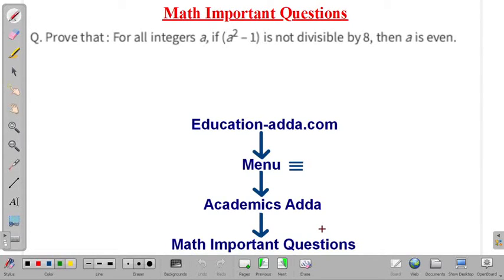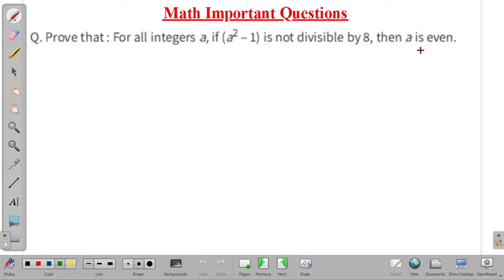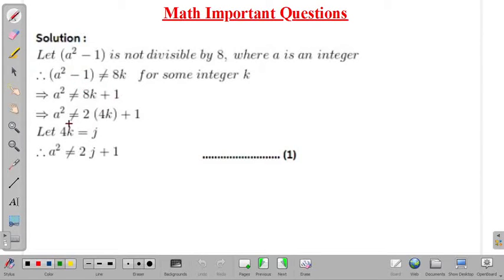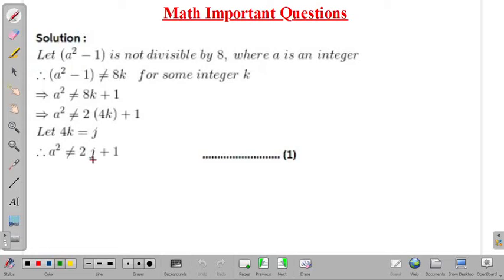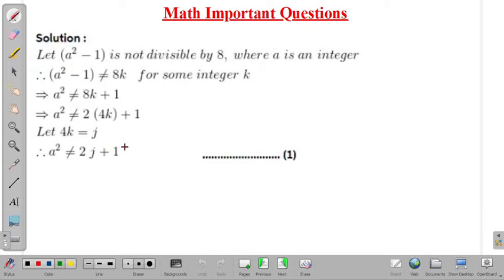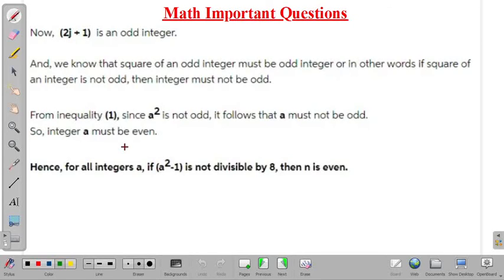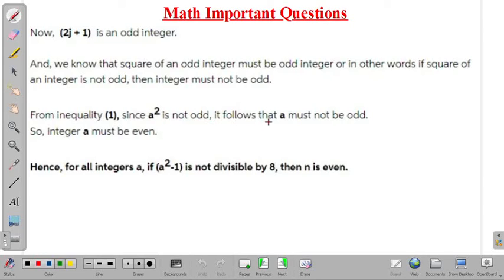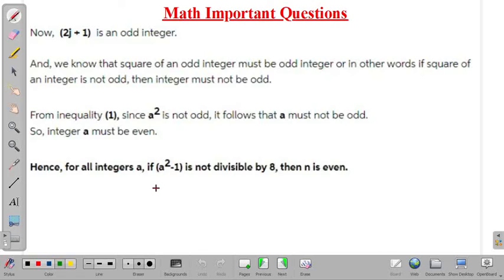Prove that 'a' is even if (a square minus 1) is not divisible by 8 for integer 'a'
Math Important Questions : Prove that a is even if (a square minus 1) is not divisible by 8 for integer a

Q. Prove that : For all integers a, if (a^2 - 1) is not divisible by 8, then a is even.

sat math,
sat prep,
sat tips,
sat algebra,
sat exam,
sat functions,
sat full math review,
sat guide,
sat help,
sat heart of algebra,
sat inequalities,
sat lessons,
sat optional,
sat online,
sat overview,
sat practice,
sat questions,
sat quadratics,
sat questions 2020,
sat review,
sat study,
sat subject test,
sat test,
sat update,
sat explained,
sat 1600 tips,
sat 2020,
sat 2020 math practice,
sat 2021,
sat 900,
gre preparation,
gre math,
gre prep,
gre test,
gre quantitative reasoning,
gre algebra,
gre arithmetic,
gre books,
gre book list,
gre course,
gre crash course,
gre calculator,
gre details,
gre day of test,
gre exam,
gre explained,
gre exam pattern 2020,
gre format,
gre functions,
gre fractions,
gre geometry,
gre guide,
gre help,
gre hacks,
gre home,
gre hard math questions,
gre inequalities,
gre introduction,
gre lessons,
gre last minute tips,
gre lectures,
gre learners,
gre overview,
gre probability,
gre practice questions,
gre quantitative,
gre quant,
gre questions,
gre quant walkthrough,
gre review,
gre reading,
gre ratios,
gre study,
gre score,
gre strategies,
gre syllabus,
gre tips,
gre usa,
gre updates,
gre vs gmat,
gre exponents,
gre experience,
gre example questions,
gre youtube,
gre 2020,
gre 2020 prep,
gre 2021,